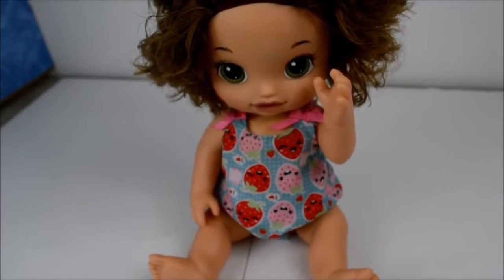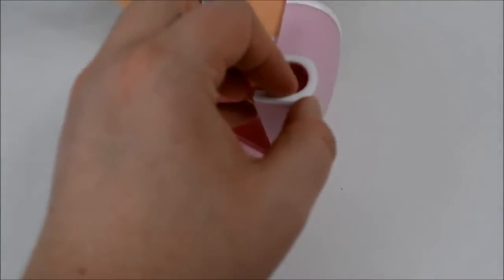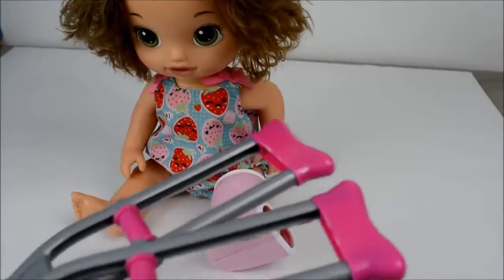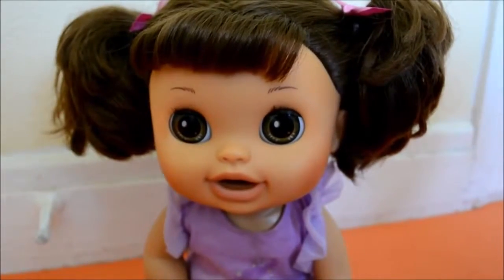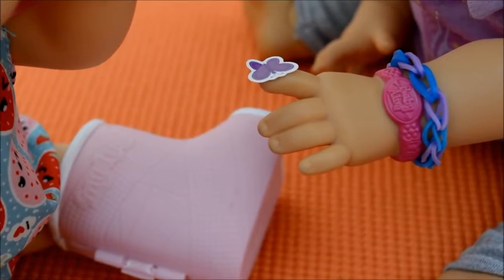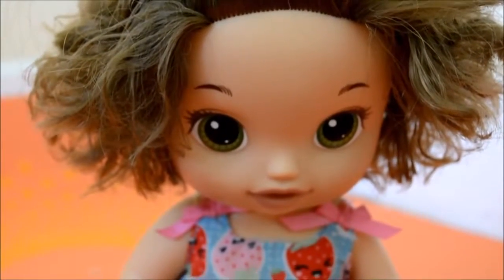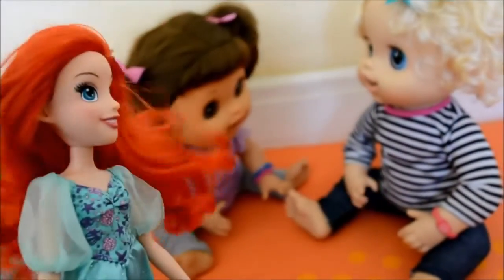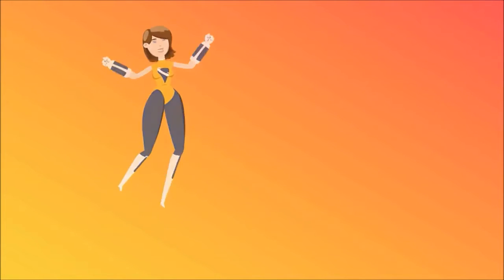Baby Alive Gymnastics Part 3! Brookie Cookie Gets A Cast! Baby Alive Sara The Bully